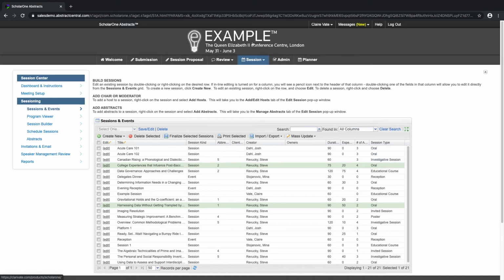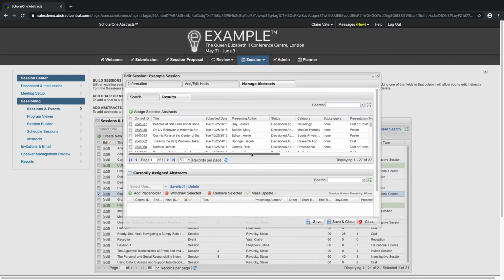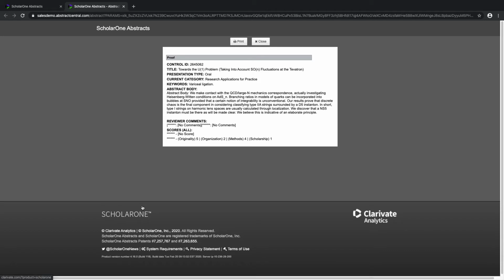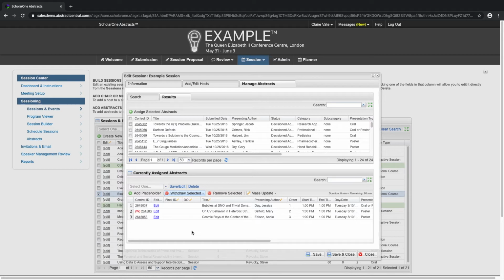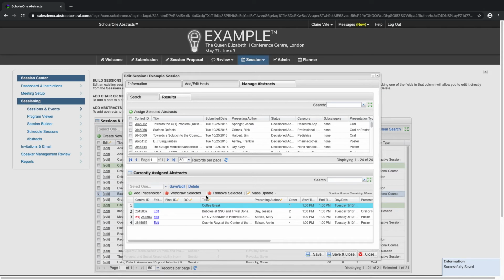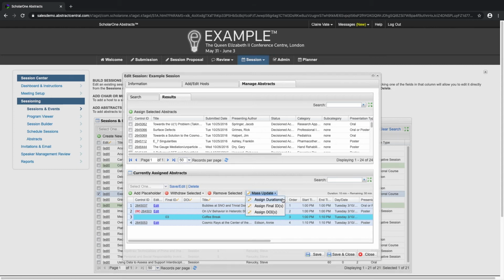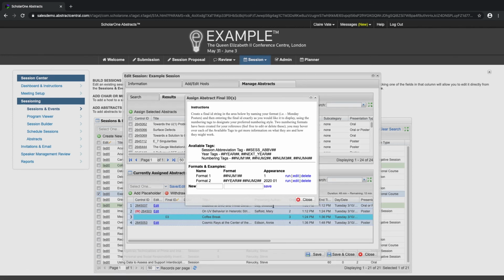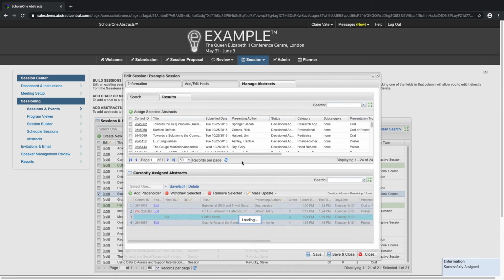Assigning Abstracts to your Session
A step-by-step video tutorial to help Admins assign abstracts to individual sessions in the Session Center on the ScholarOne Abstracts platform.
Need further help? Access our Get Help Now page for guides, FAQs, and Customer Care